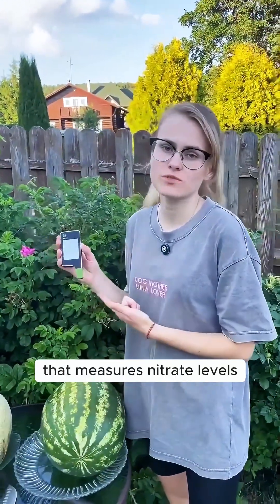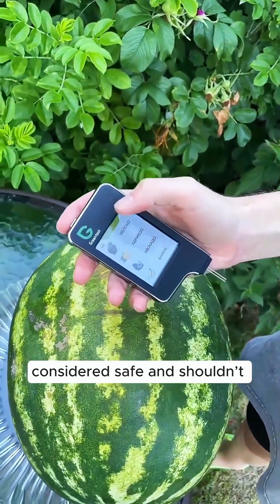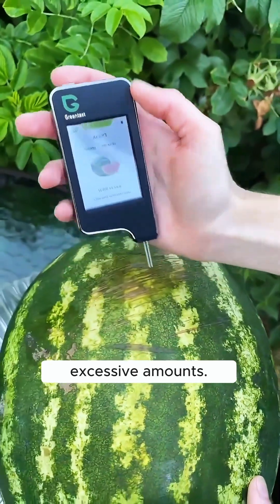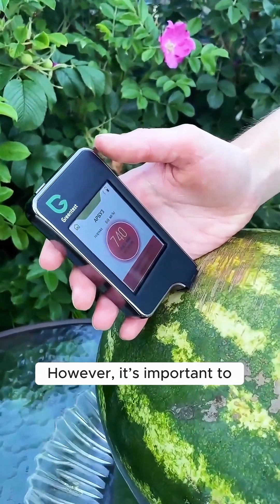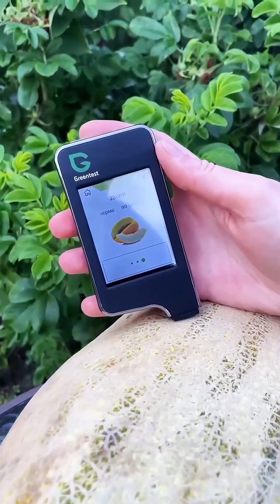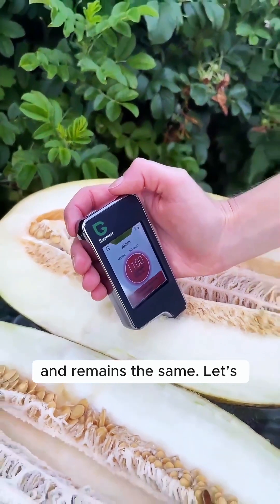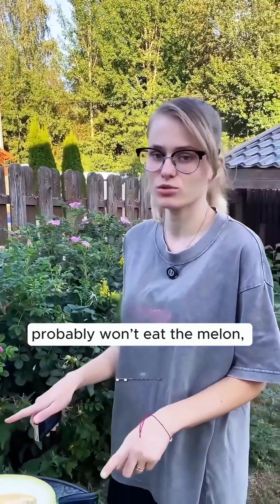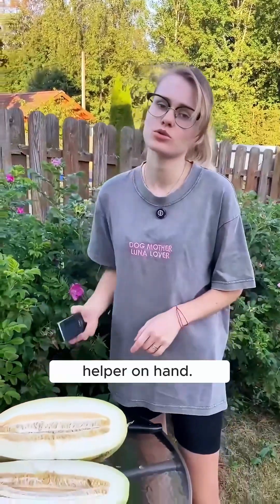Greentest tests your food and water for nitrates, radiation, and more — instantly.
From farm to table, safety matters.
Confidence you can taste.